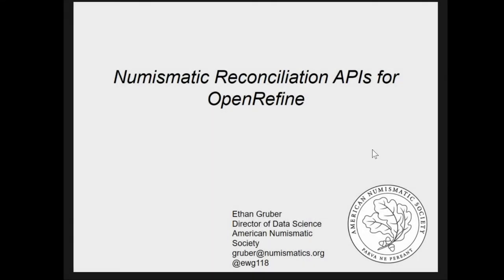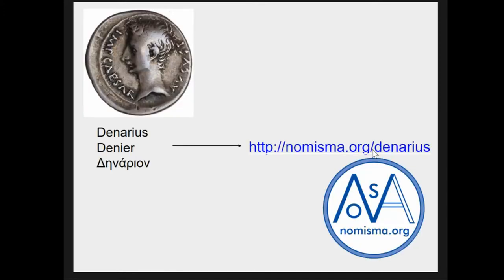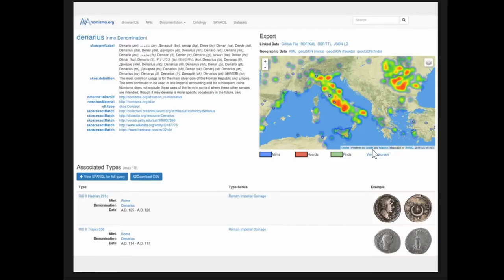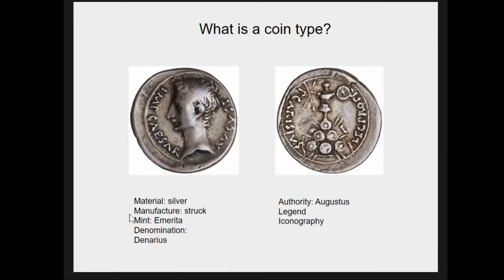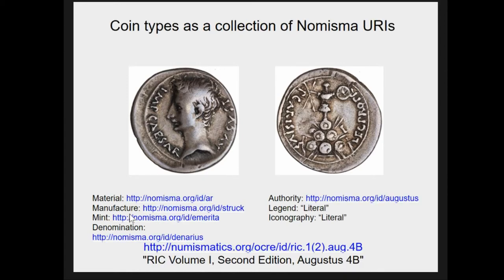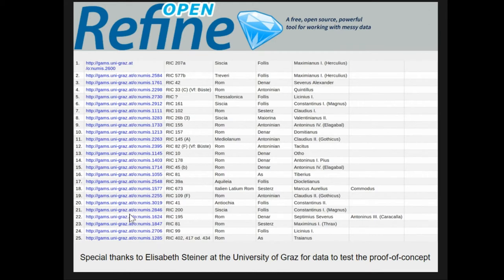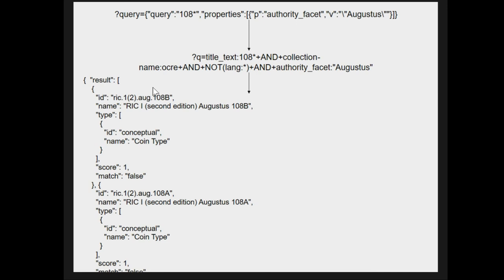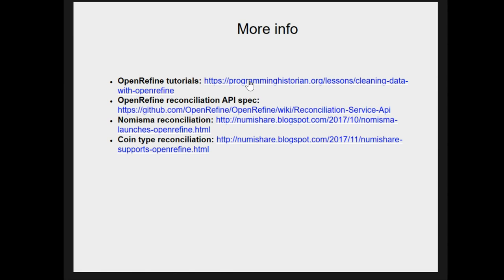Numismatic Reconciliation APIs for OpenRefine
Since 2012, American Numismatic Society has published a variety of coin typology and hoard research databases that conform to the principles of Linked Open Data (LOD), as well as having undertaken the software development of Nomisma.org, an international collaboration that seeks to define the intellectual concepts of numismatics following the tenets of LOD. Nomisma is the foundation for other numismatic projects, such as the recently-completed Online Coins of the Roman Empire (OCRE which has published data for all typologies from the emperors Augustus to Zeno (31 B.C. to A.D. 491), and (so far) has aggregated more than 100,000 physical objects from more than 20 museum and archaeological datasets. Much of the mapping between physical objects and URIs for coin types has been undertaken by one-off PHP scripts featuring complex regular expression matching. However, OpenRefine reconciliation APIs have recently been built for the normalisation of numismatic data to Nomisma-defined concepts, as well as mapping reference fields to ID numbers for typologies published in OCRE. These APIs enable a much faster and more accurate reconciliation of spreadsheet data to standard identifiers, which then makes it easier for museums and archaeological projects to integrate their coins into the broader ancient world Linked Open Data cloud. This paper will detail these reconciliation APIs in Nomisma and OCRE—both their usage in OpenRefine and their underlying technical architecture.

(Ethan Gruber)